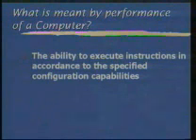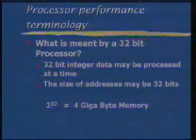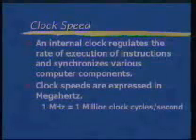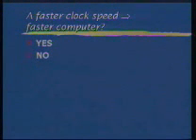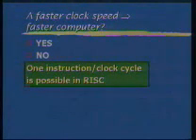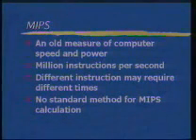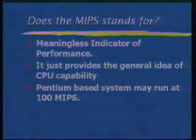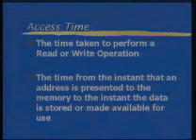Computer Network Part-1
Bachelor In Information Technology (BIT):
CSI-13 Networking